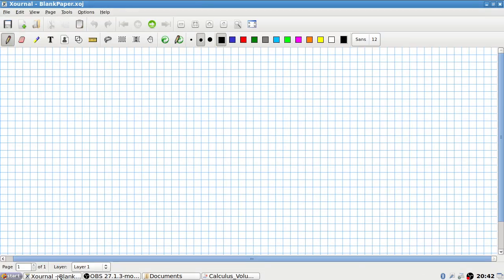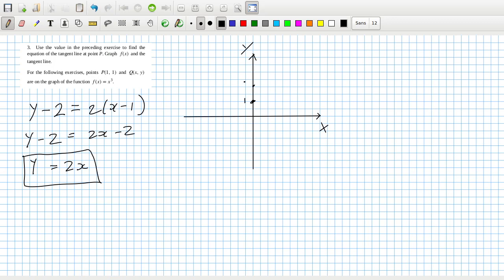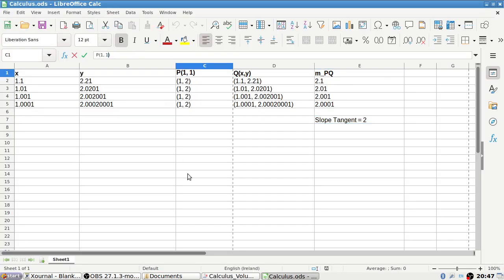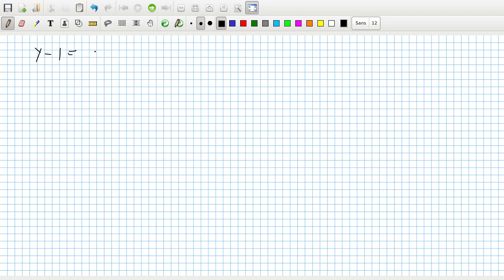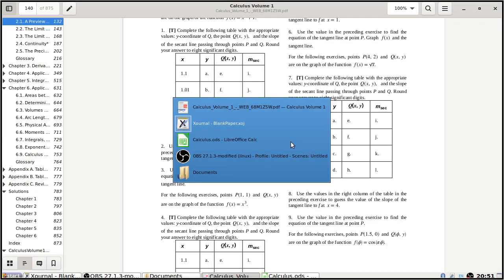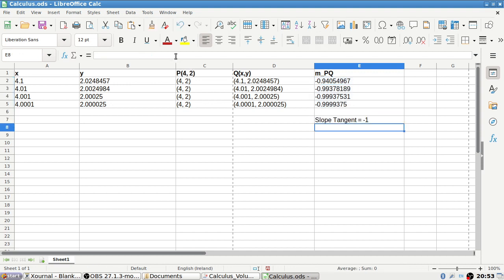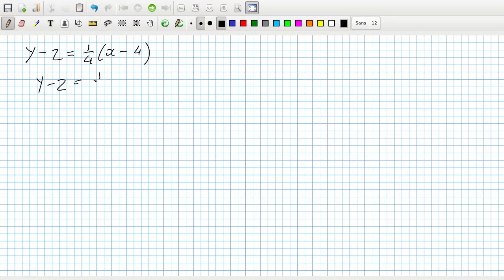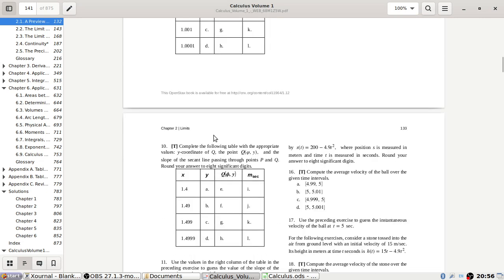Openstax Calculus Volume 1 Exercise 2.1 Questions 3 to 9